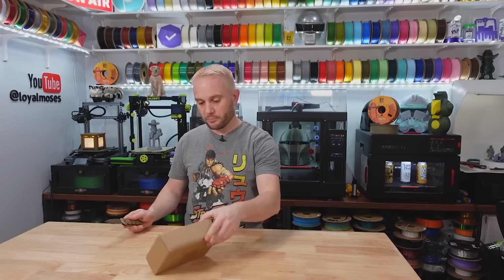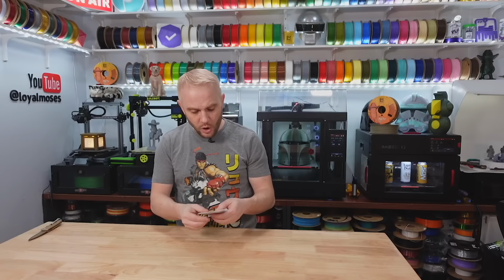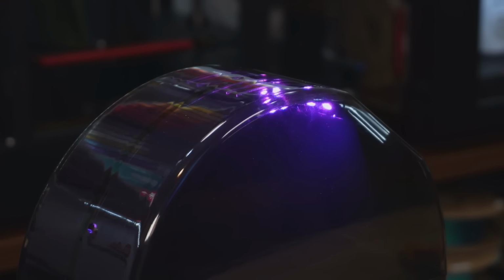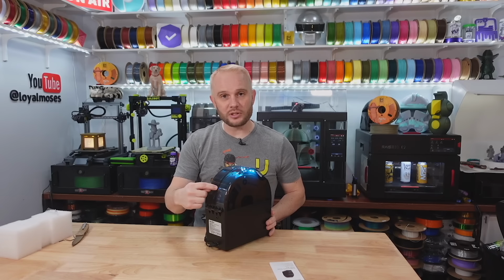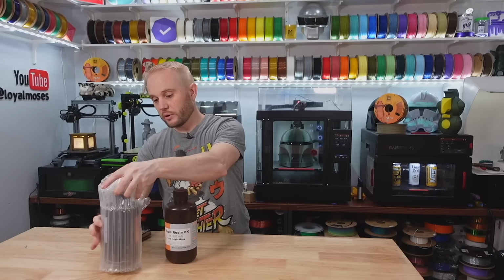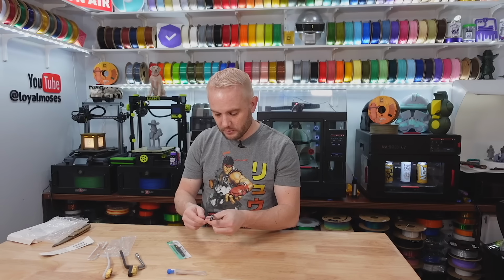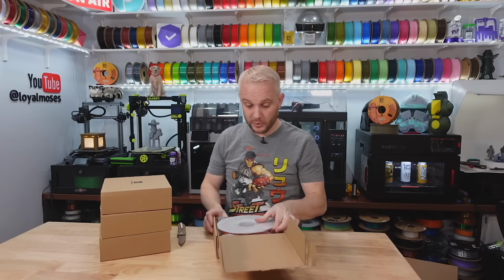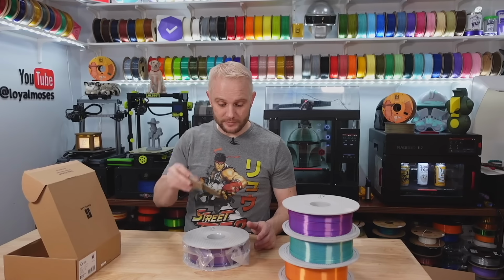Mystery Unboxing! UNBOX3D - New 3D Printing Series!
Welcome to the first episode of our newest series UNBOX3D! We have a NEVER ENDING supply of boxes arriving at the studio! 3D printers, filaments, resins, 3D printing accessories, and much, much more! IT NEVER ENDS!

This new series will focus on opening and finding new and fun contents amongst the sea of boxes shipped to us by 3D printing vendors from all around the world! Much of this stuff we have ABSOLUTELY NO IDEA what it is - it's a mystery!

Nickel Strips

GratKit Firefly

Printer Cleaning Kit